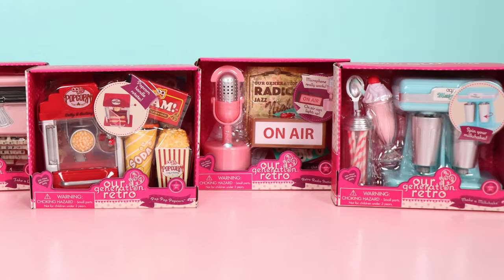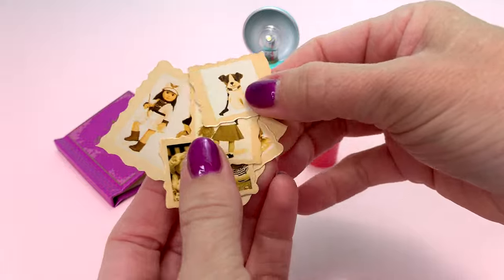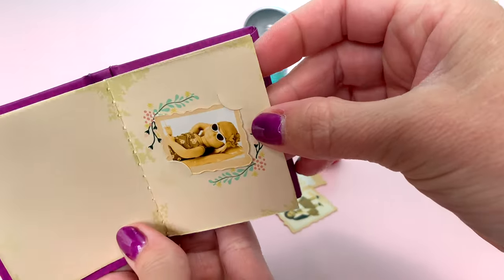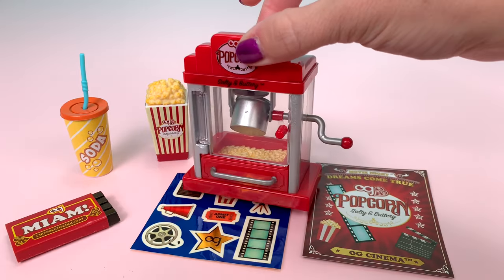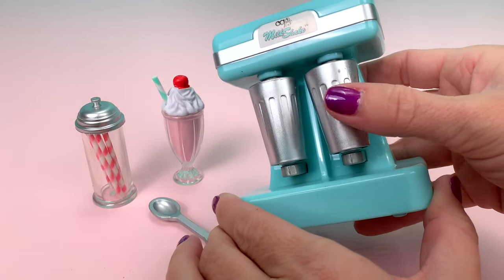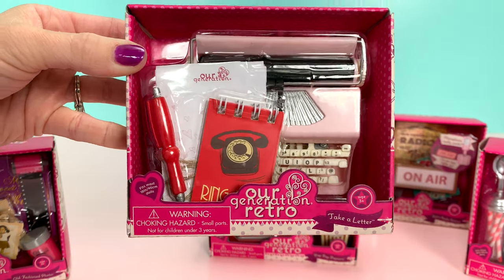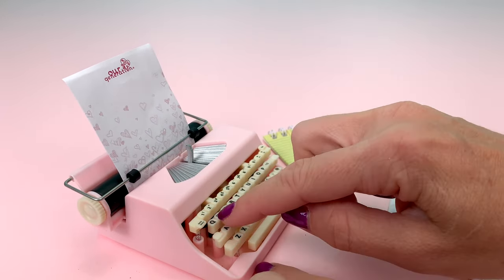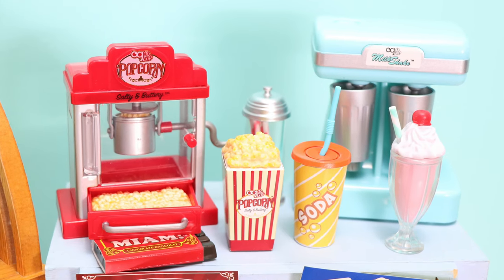Camera and Popcorn Machine! OG Retro Sets Unboxing & Review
American Girl Doll Camera and Popcorn Machine Unboxing & Review
These American Girl doll play sets are from Our Generation. The toy sets include a doll camera, popcorn machine, milkshake maker, doll microphone and a toy typewriter. These OG Retro doll sets are perfect for American Girl dolls and Our Generation dolls. American Girl doll toy set review.

Toy Sets in this video:
Old Fashioned Photos
Pop Pop Popcorn
Make a Milkshake
Retro Radio Station
Take a Letter